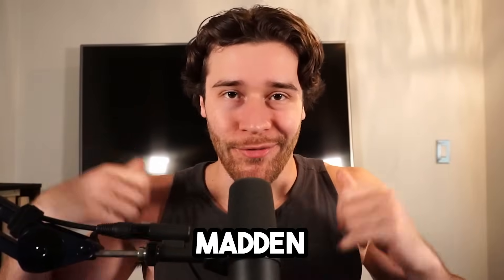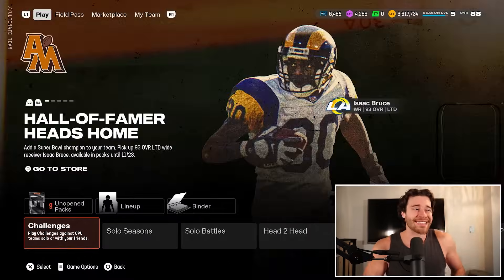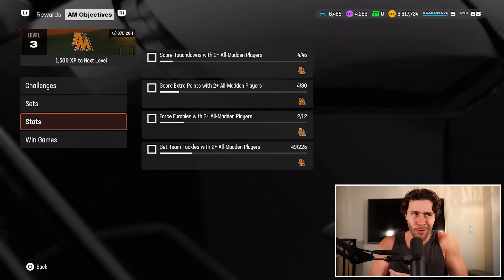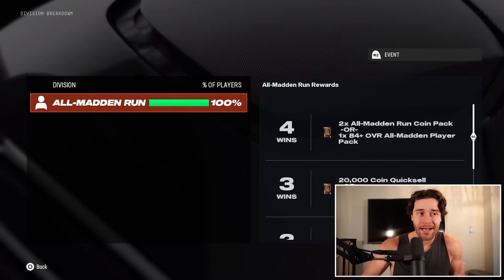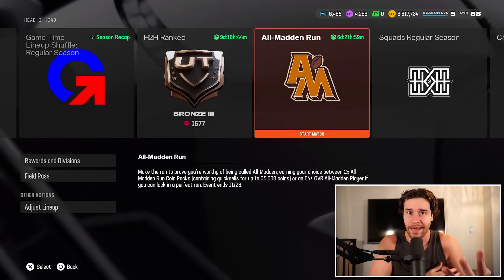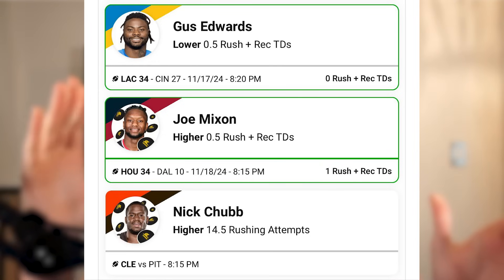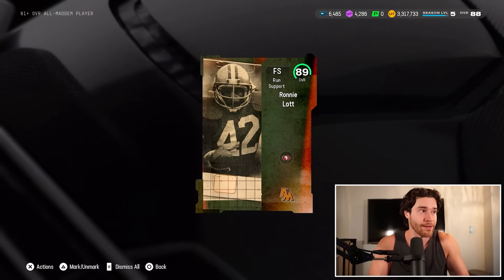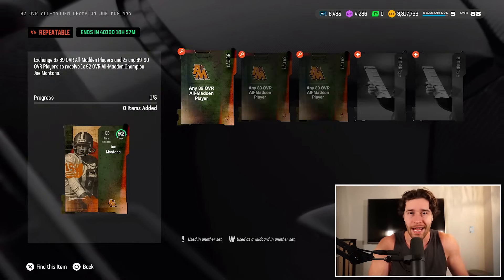What TO DO FIRST in The All Madden Promo! | Madden 25!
Welcome to the all madden promo. In this video I go over everything you should know and do with this content now live in game. I hope you enjoy this Madden 25 video.

𝟭 Download the Underdog Fantasy App
𝟮 Use code "Swift" and get free bonus cash: